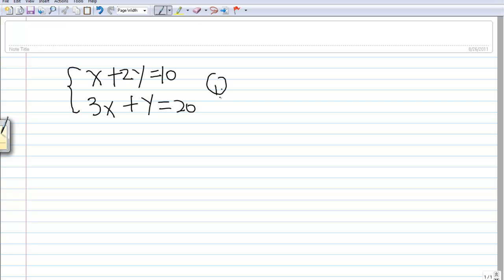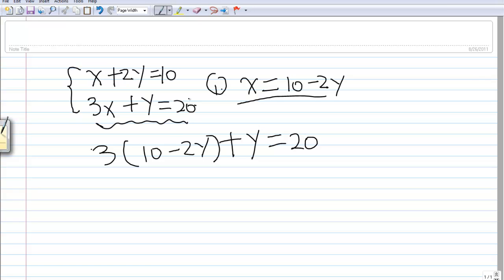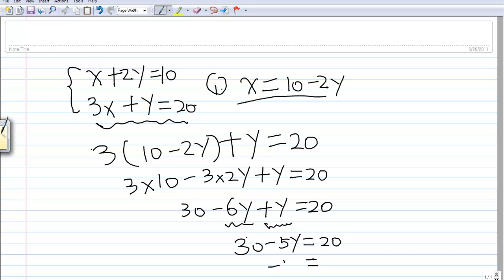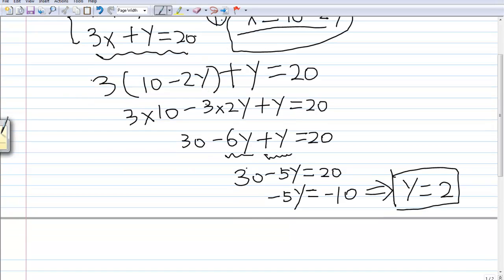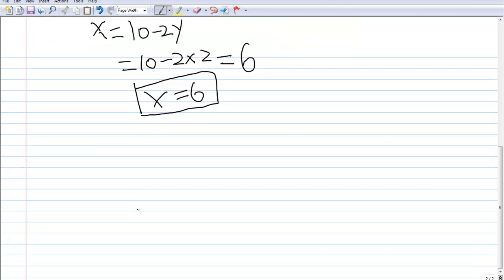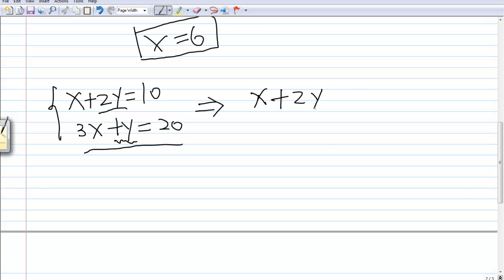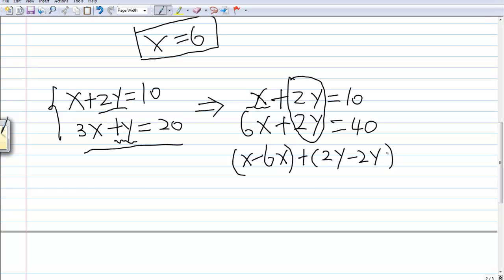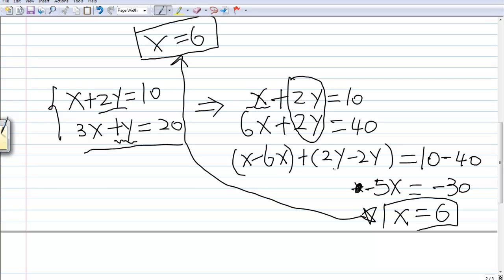Solving System of Equation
-Teacher: Ying Bao
-Team: tootor